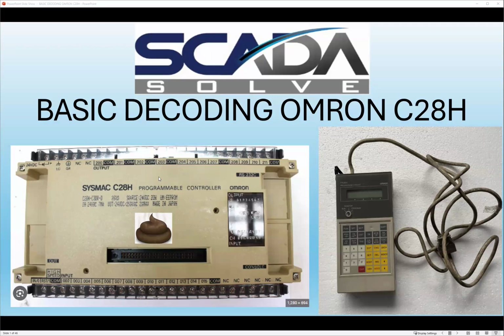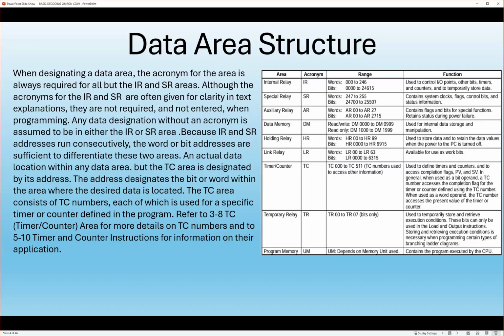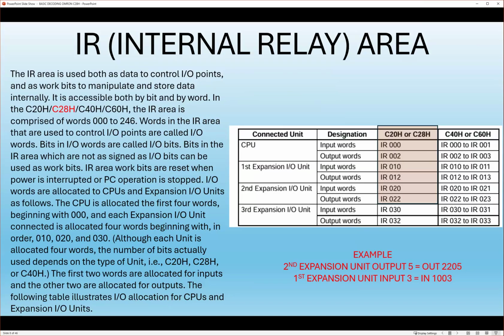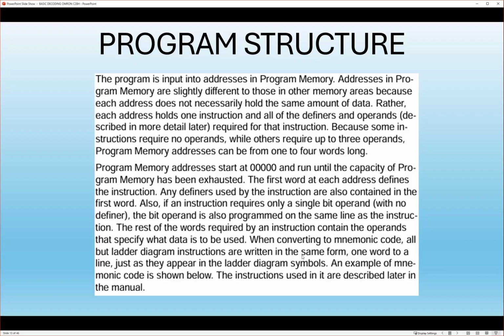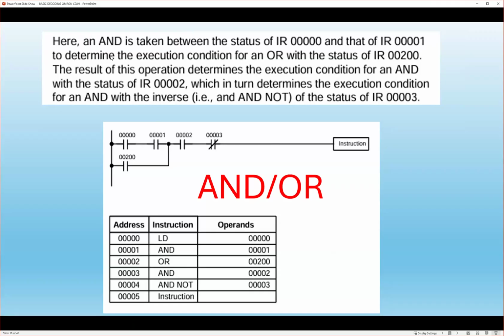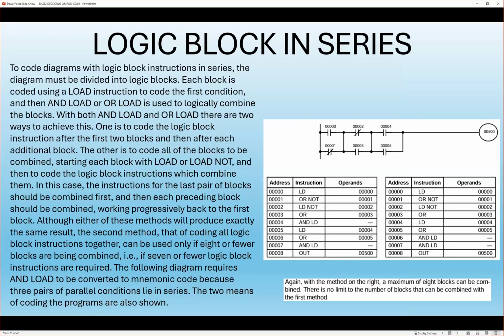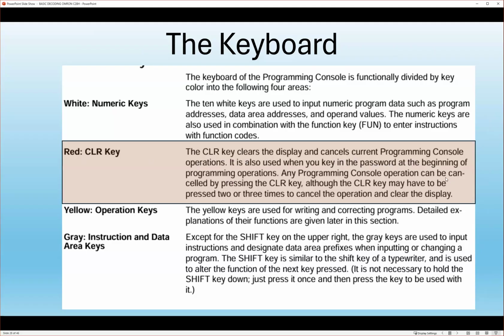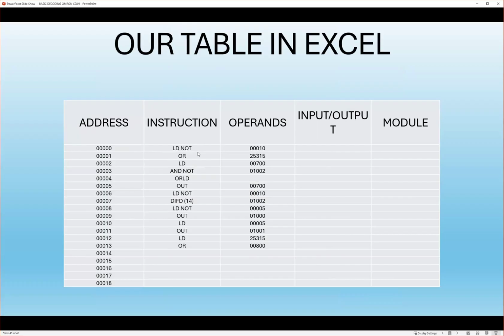OMRON C28H decoding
OMRON C28H basic information for decoding